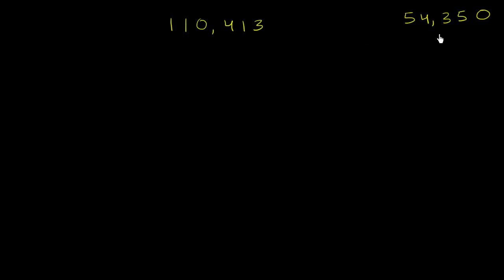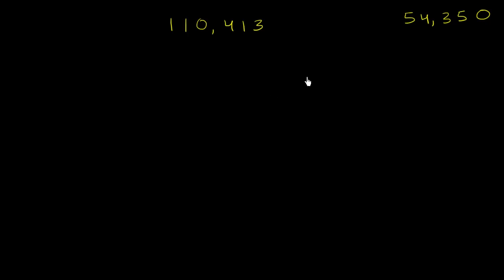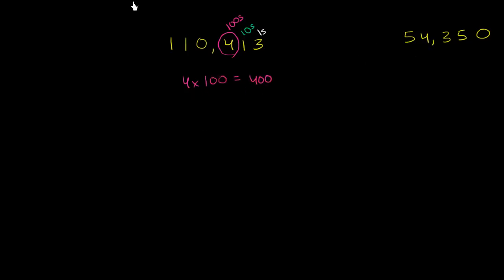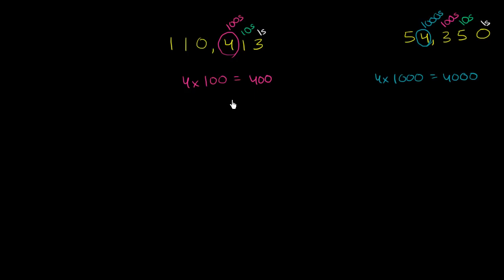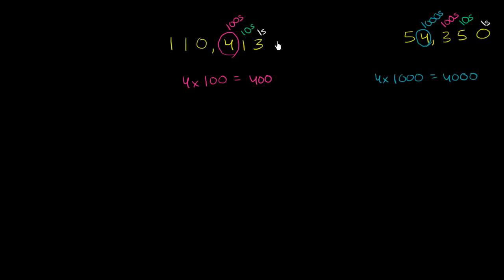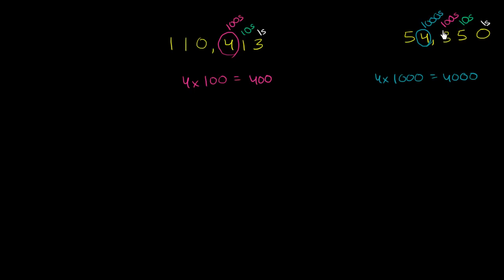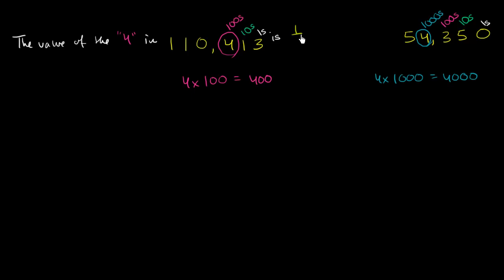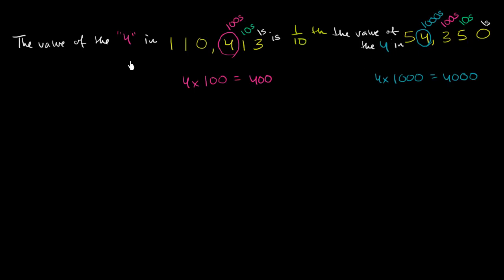Std-6, Ch-1.14, Maths | Place value relationships example | Tejkiran School | NCERT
Topic: Place value relationships example
Chapter: 1st
Subject: Maths
Standard: 9th
Language: English